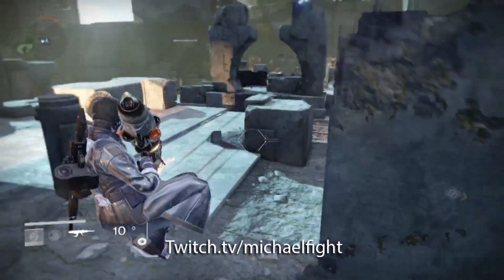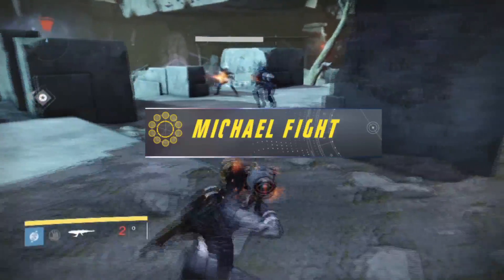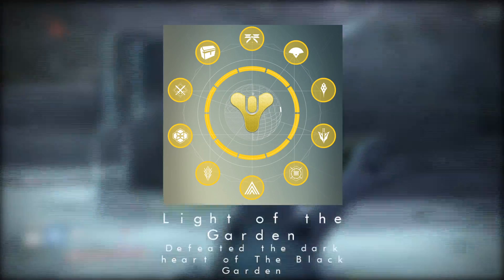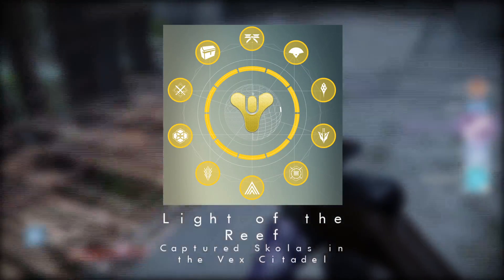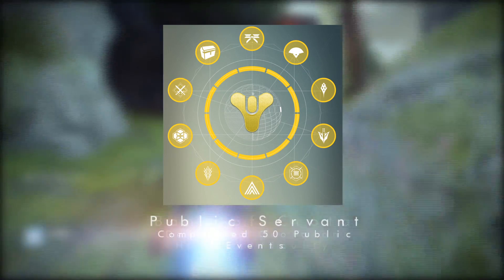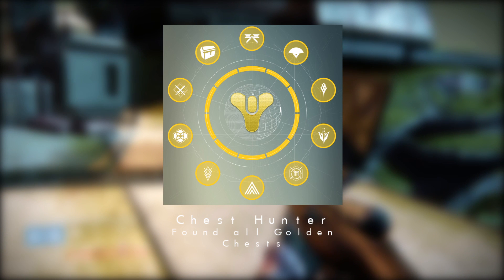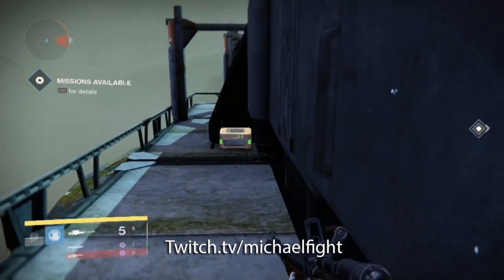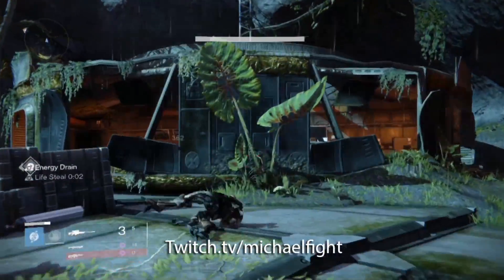Moments of Triumph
Moments of Truth released from Bungie give you the opportunity to prove you re LEGEND. This guide gives a brief overview of what tasks you need to accomplish in order to get the limited edition emblem.

Twitch.tv/MichaelFight
Twitter.com/BadAdviceFight